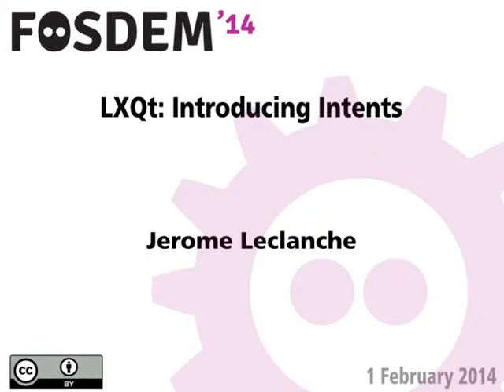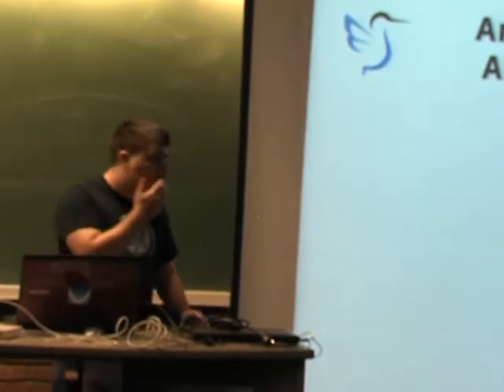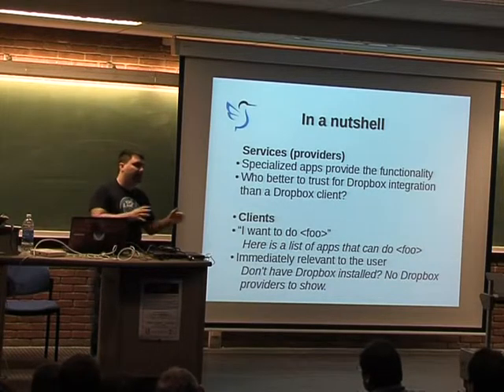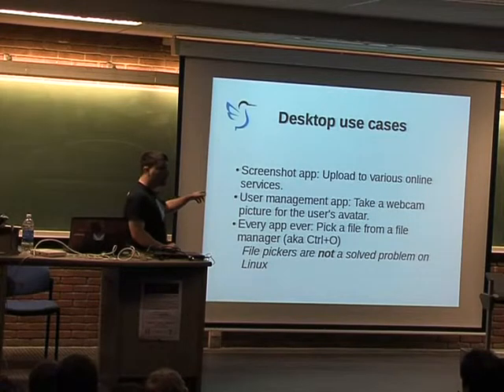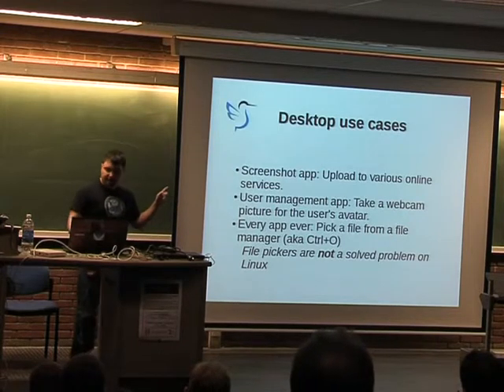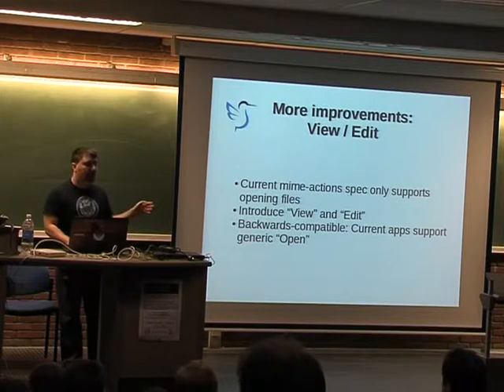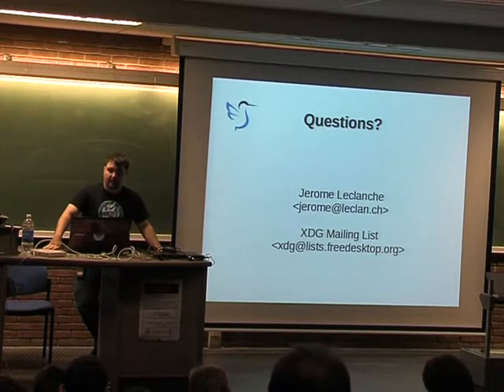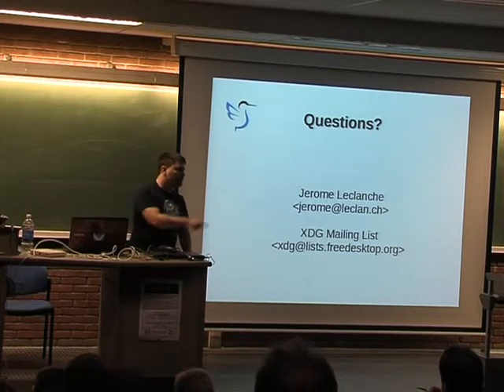FOSDEM 2014 - Lxqt Introducing Intents